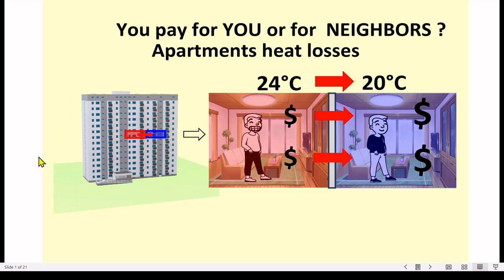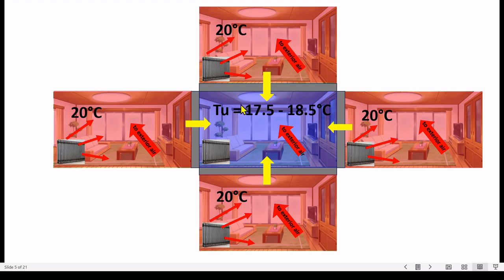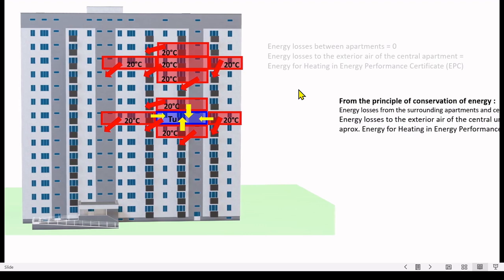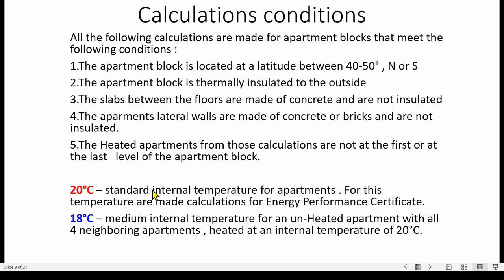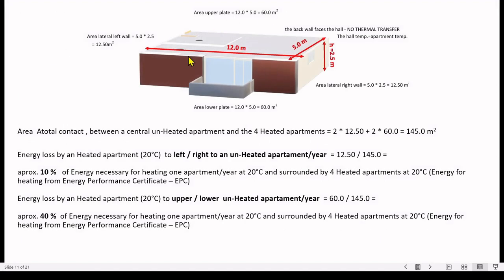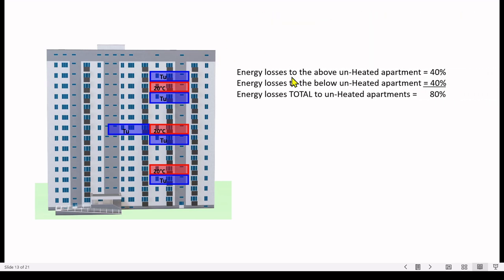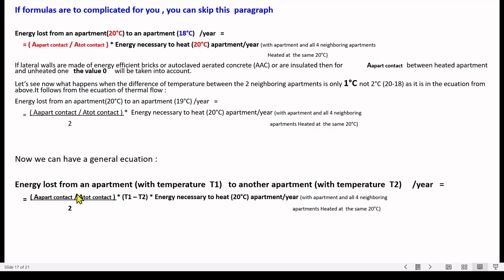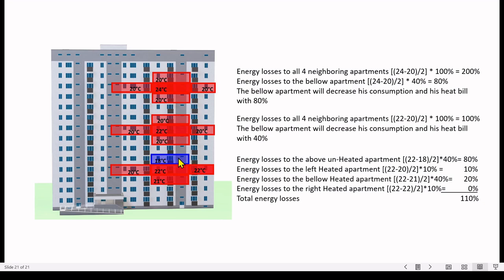Energy Performance , Efficiency of Buildings - Apartments heat,thermaly losses between them/exterior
How much are losses when the apartment from above or bellow become unheated , correlated with heat consumption from Energy Performance , Efficiency of Buildings calculations ?
Apartment heat losses in a apartment block,thermally isolated to exterior but with slabs of concrete,between floors unisolated.
How much are heat losses between apartments when one has 20 deg.C and another one has 22 or 24 deg.C ?
In this tutorial all those questions will have very clear answers . You can quiqly calculate those inter-apartments losses , correlated with heat consumption from Energy Performance , Efficiency of Buildings calculations .

An increase of 2 deg.C of apartment interior temperature from the other 4 surrounding apartments will increase the apartment heat energy consumption with 100%

In video I say that the conditions for calculations are : the location of apartments block to be at a latitude between 40 - 50 deg.N or S.
In reality we can say that the average external air temperature - Tavg of temperature heating months - Text , in generaly (OCT) ,NOV,DEC,IAN,FEB,MAR,APR, (MAY) , Tavg = ∑ Text / 6 (8)    to be between     3 - 7 deg.C.
That it means that we can consider also valid calculations for Anatolian plateau in Turkey , northern parts of Poland,Germany also Netherlands,UK,Ireland.

For more information about Energy Performance , Efficiency of Buildings - calculations and tutorials you can link to site :